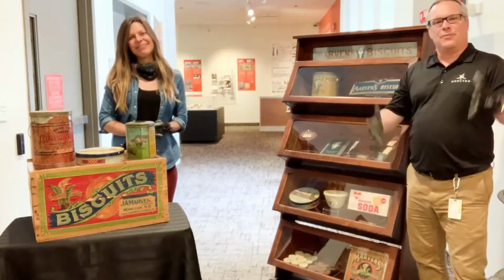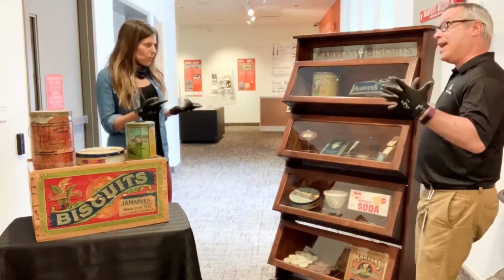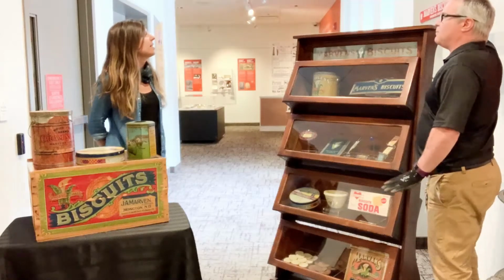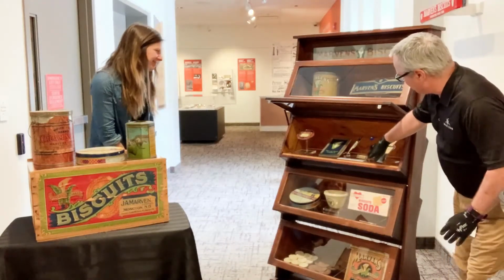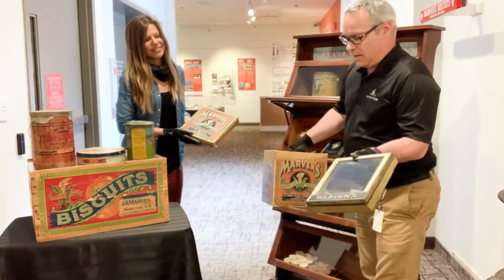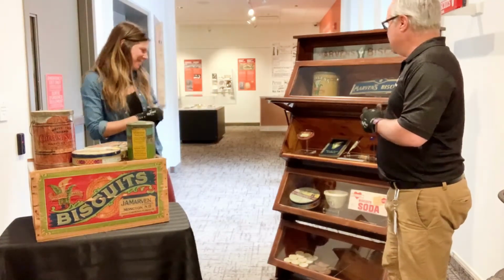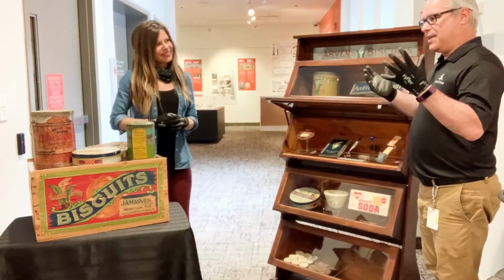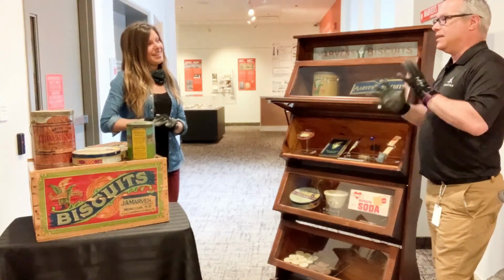Marven’s Biscuits | Memory Vault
Join them to learn about Marven’s Biscuits, an old biscuit company based in Moncton in the 1900’s. Check out our activity sheet for more fun activities you can do along with this video

Thank you to Resurgo Place for sharing this video with us! To learn more about Resurgo Place, check out their

This video is part of our Memory Vault of virtual activities for the IG Wealth Management Walk for Alzheimer’s.